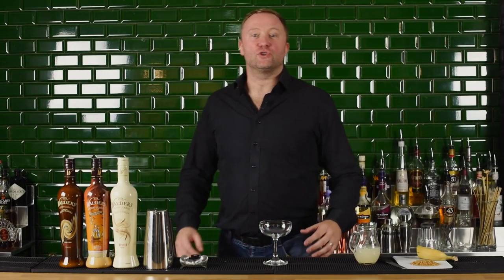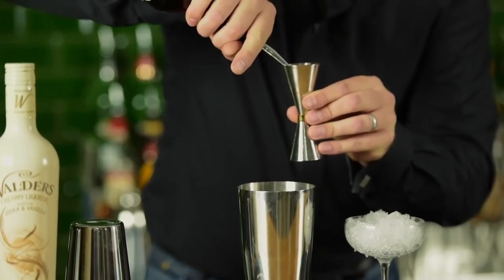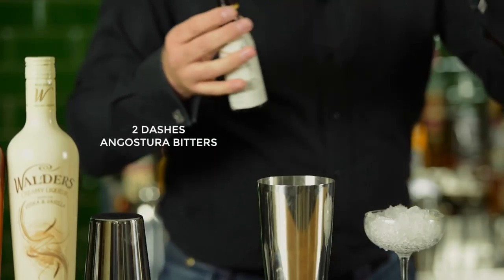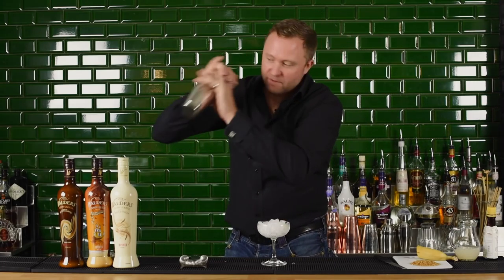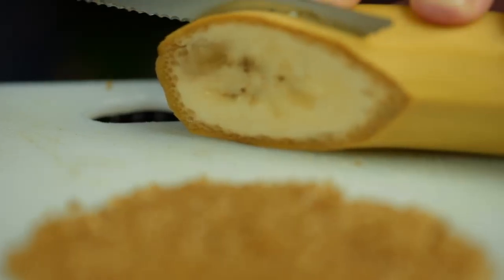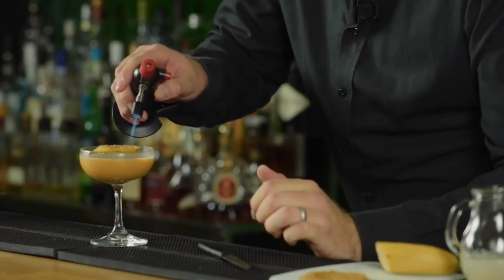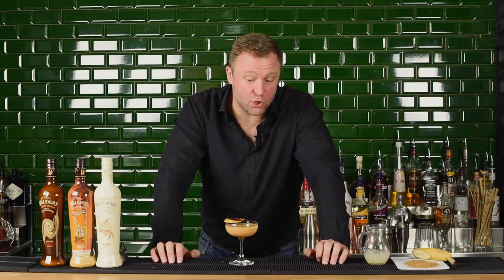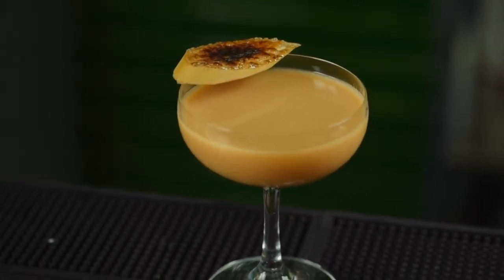Englishman in China cocktail By Walders Creamy Liquor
Watch Andy from Ace Bar Events presenting how to make an Englishman In China cocktail with Walders Creamy Liqueur.

Walders Creamy Liqueur Known for its delicious flavors of Scotch & Coffee, Vodka & Vanilla and the new Banoffee. The rich and distinctive velvety texture is just the perfect ingredient for any cocktail, here we present you with 5 cocktails, that are easy to make and can even be prepared in a pitcher before the party so you could surprise your guest with the enjoyable favorites. Drink responsibly!

PR By Marketingle.co.uk